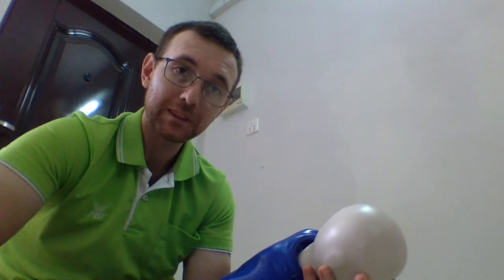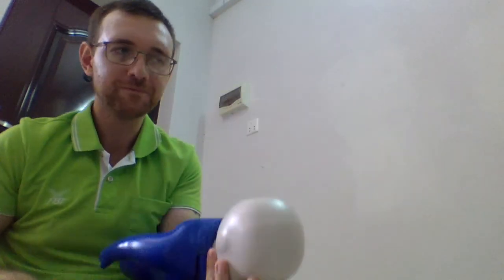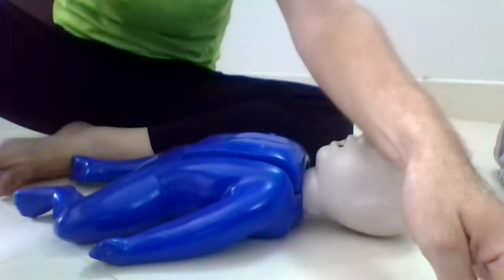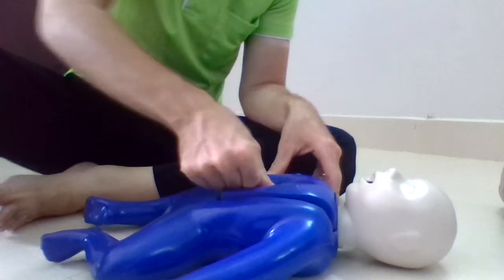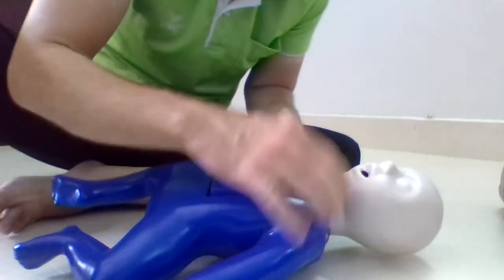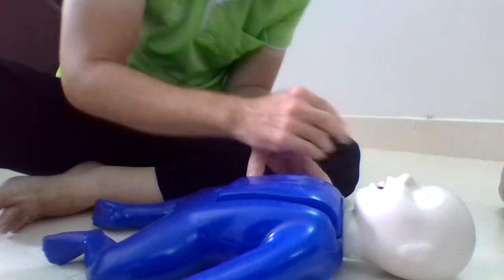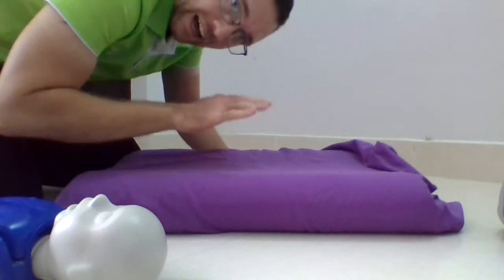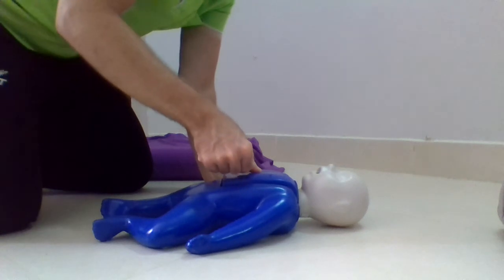Basic first aid HM 5 Jul 3, 2020